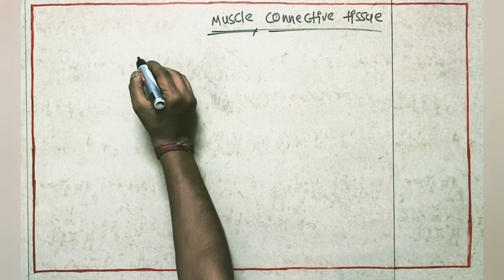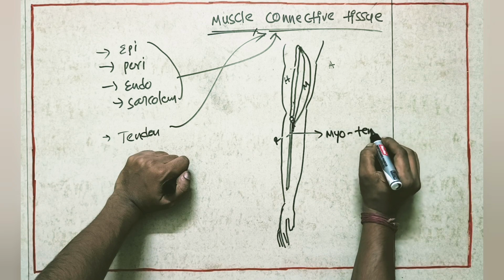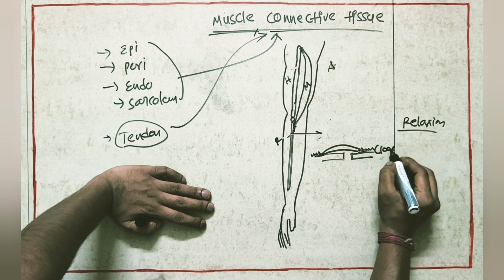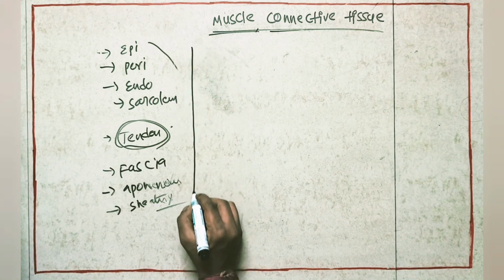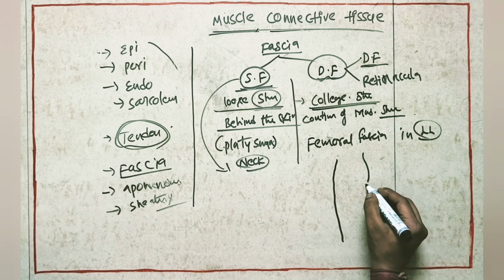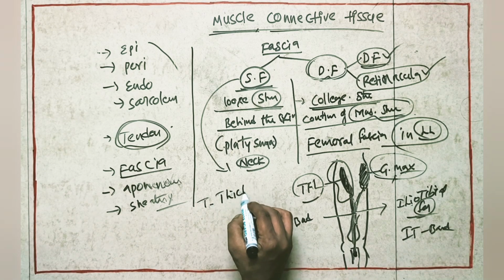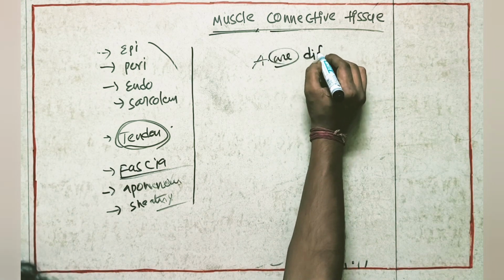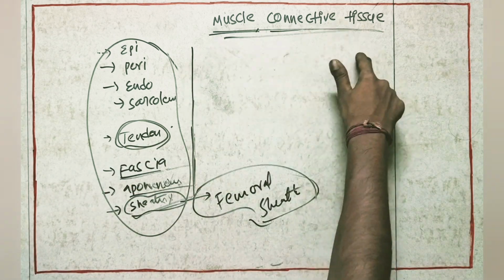Muscle connective tissue